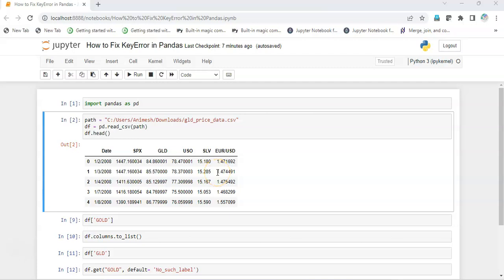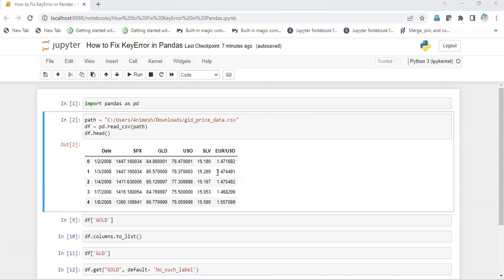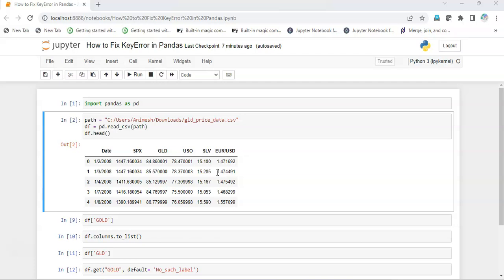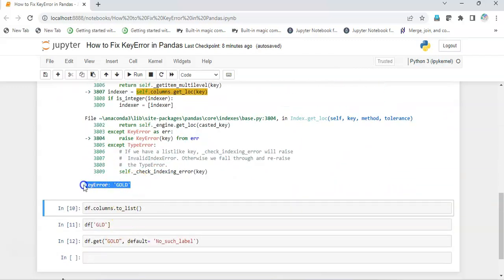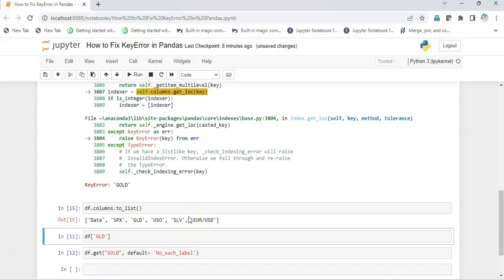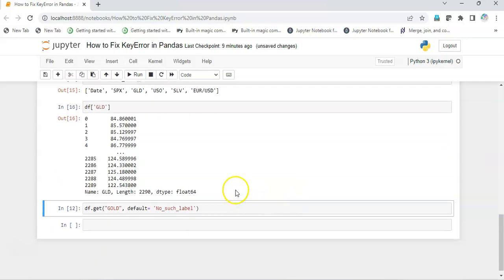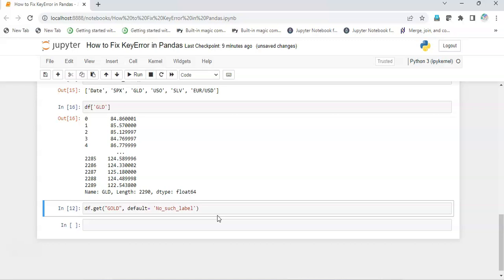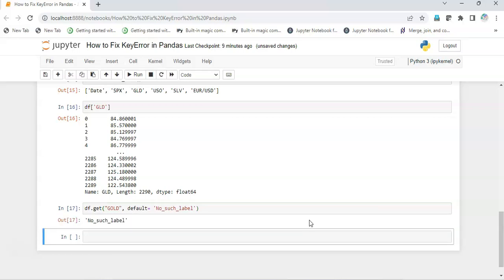How to fix key error in pandas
Pandas : Dataframe Key Error Column not in index

When you encounter a KeyError, there are a few standard ways to handle it. Depending on your use case, some of these solutions might be better than others. The ultimate goal is to stop unexpected KeyError exceptions from being raised.